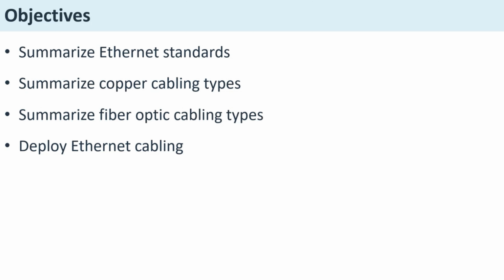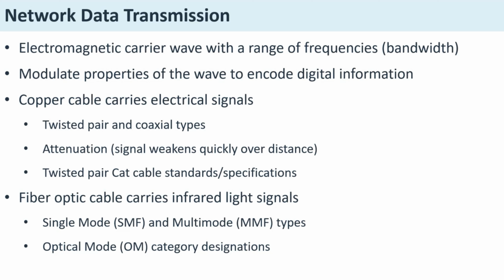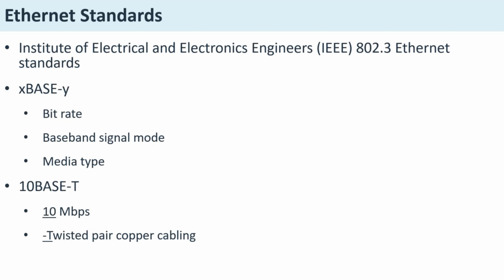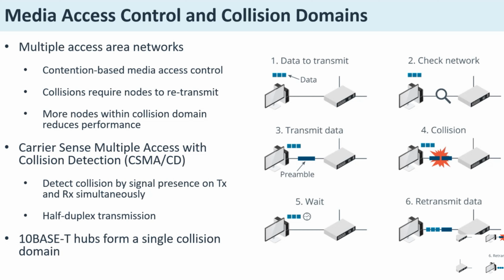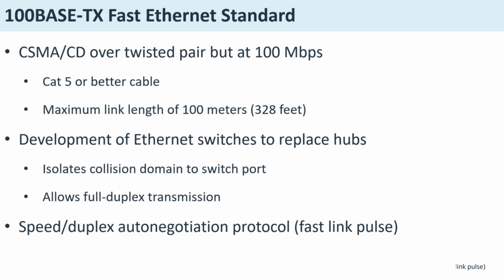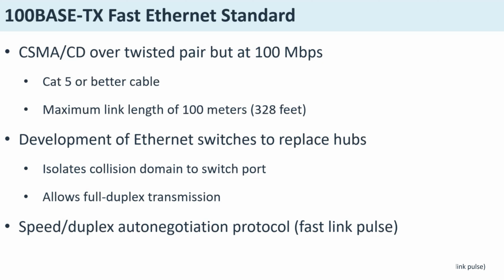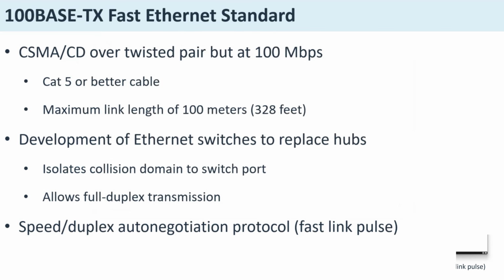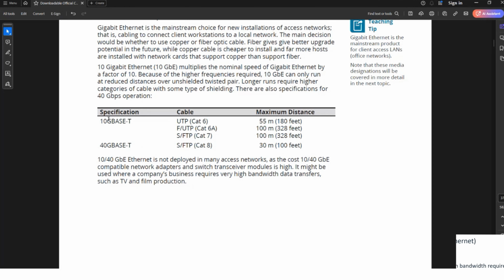📘 Lesson 2, Topic A: Deploying Ethernet Standards, Summarize Ethernet Standards 📘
🖥️ Begin your IT journey today! Purchase official CompTIA study materials at comptia.org to enhance your networking skills. If you haven’t already, enroll in the Computer Systems Technician program at Intellitec College for expert training and hands-on experience.

In this lesson, we’ll cover Ethernet standards, a key topic for understanding the foundation of modern wired networks. Ethernet is the most widely used networking technology, making it essential for IT professionals to master.

What you'll learn in this lesson:

    The evolution of Ethernet standards from 10BASE-T to 40GBASE-T.
    Differences in throughput, distance, and cable requirements across standards.
    How Ethernet standards apply to copper and fiber optic media.
    The role of Carrier Sense Multiple Access with Collision Detection (CSMA/CD) in Ethernet networks.

By the end of this lesson, you'll have a thorough understanding of Ethernet standards and their application in modern networking environments.

Why choose Daedalus Teks?
At Daedalus Teks, we provide professional IT services and support tailored to your needs. From network troubleshooting to custom solutions, we’re here to help.

Our services include:

    Ethernet cabling and installation.
    Network troubleshooting and optimization.
    General computer repair and IT support.
    Website hosting and custom design.

Take the next step in your IT career! Enroll in Intellitec College’s Computer Systems Technician program to gain hands-on skills and knowledge.

Cliff Notes for This Lesson:

    10BASE-T: 10 Mbps over twisted pair cables.
    100BASE-TX: 100 Mbps with improved efficiency and speed.
    1000BASE-T: Gigabit Ethernet over Cat 5e or higher cables.
    10GBASE-T: 10 Gbps for high-performance applications.
    40GBASE-T: Enhanced speeds for modern enterprise networks.
    CSMA/CD: Ensures orderly communication on Ethernet networks.

Important Notice:
This material is licensed to Cesar Garcia under License 53144062 as of May 2024. Any reproduction, copying, or use of this material by any entity or person that is not Cesar Garcia, without the consent of CompTIA, will be subject to legal actions.